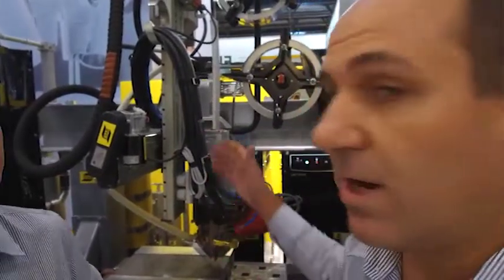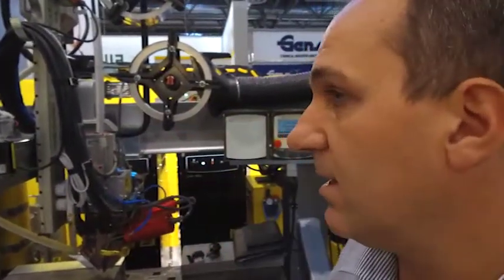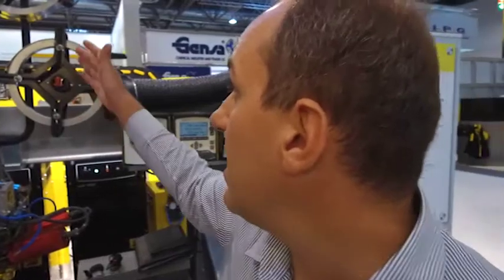Electroslag Cladding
Gabriele Gallazzi explains how ESAB's new two-strip electroslag cladding process significantly increases productivity with Nickel-based strips.